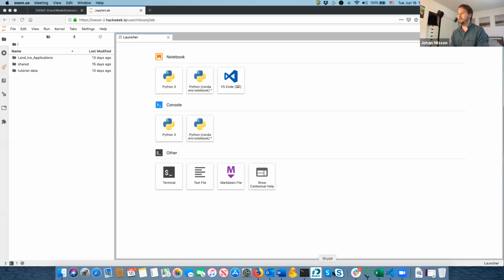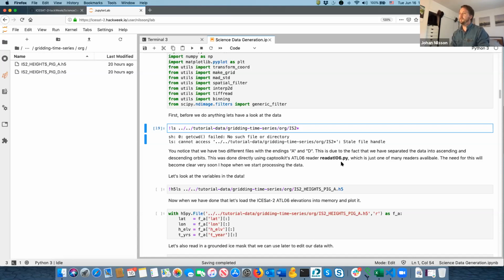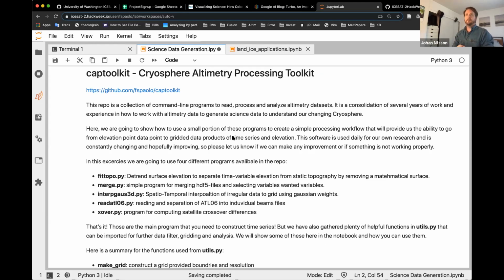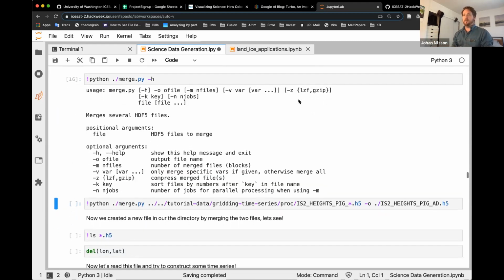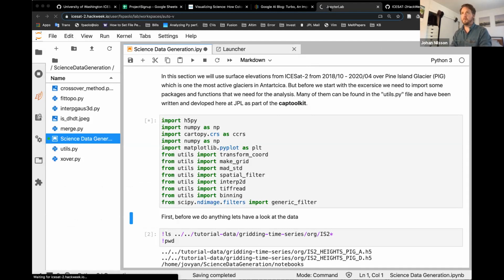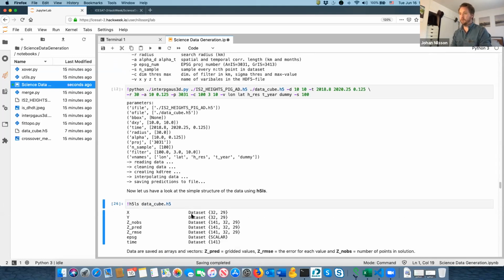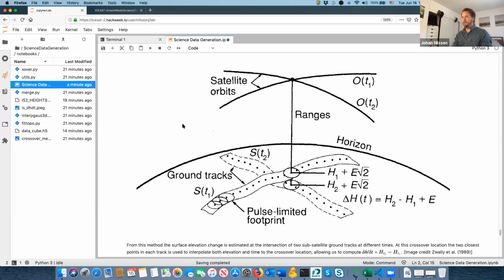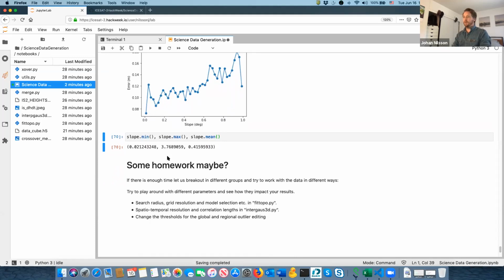ICESat-2 2020: Johan Nilsson - Data Filtering and Visualization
As a part of  ICESat-2 Hackweek 2020, Johan Nilsson (NASA JPL) gives a lecture on Data Filtering and Visualization.

June 16, 2020, on the University of Washington campus.